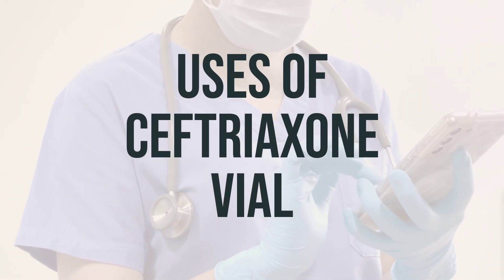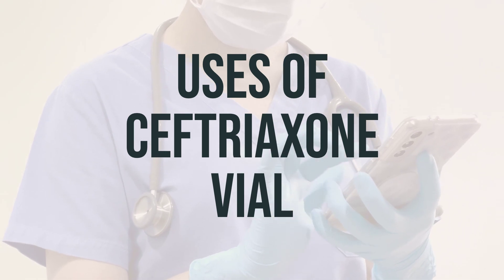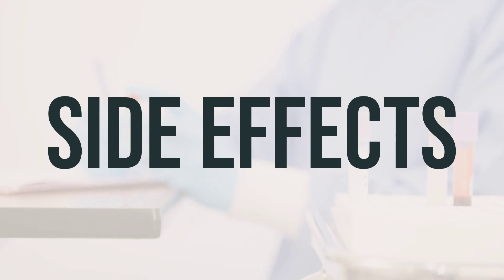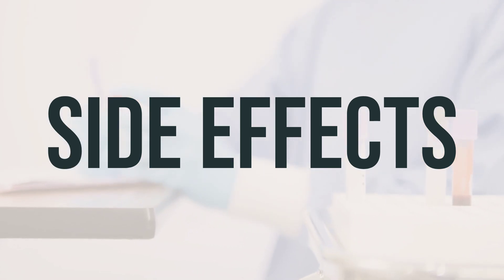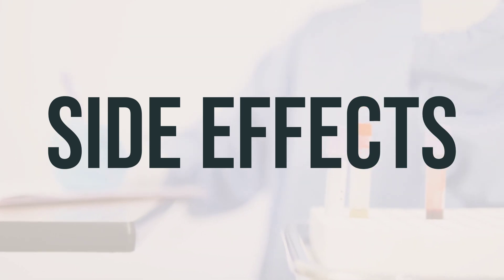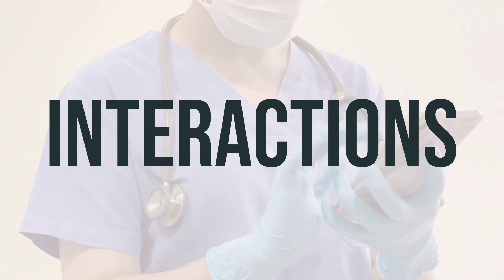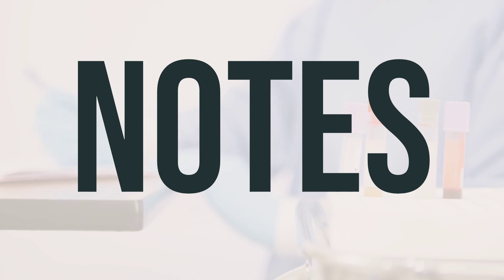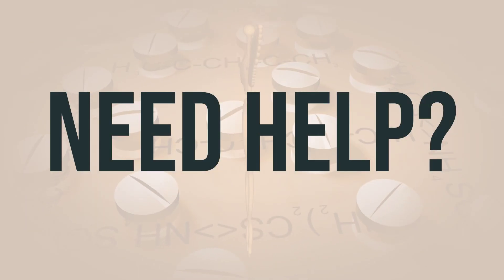How to use Ceftriaxone Vial - Explain Uses,Side Effects,Interactions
Ceftriaxone Vial is a medication used to treat a wide variety of bacterial infections. It belongs to a class of drugs known as cephalosporin antibiotics and works by stopping the growth of bacteria. It is not recommended for use in newborns with high blood bilirubin levels and premature infants due to an increased risk of side effects. It's important to ask your doctor or pharmacist for more details before using this medication. The daily dosage and optimal timing for taking Ceftriaxone Vial should be determined by your doctor based on your specific condition.
e0f9